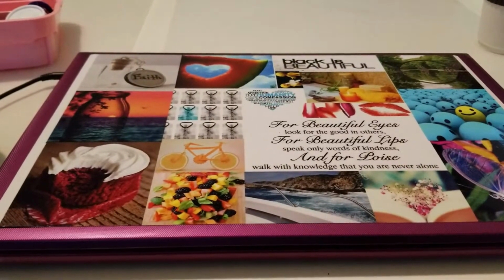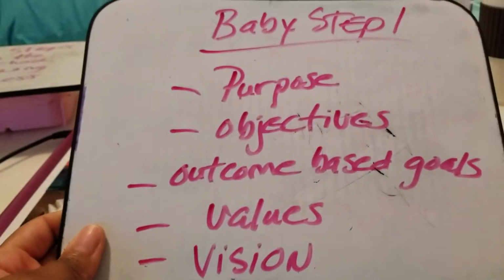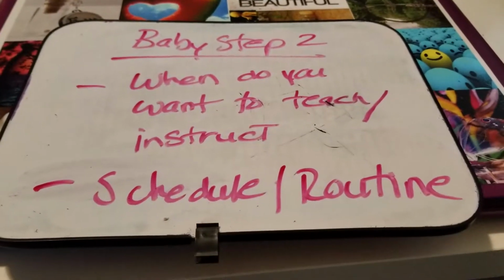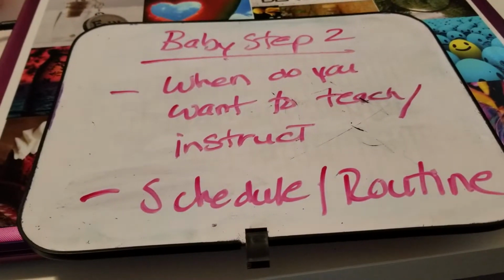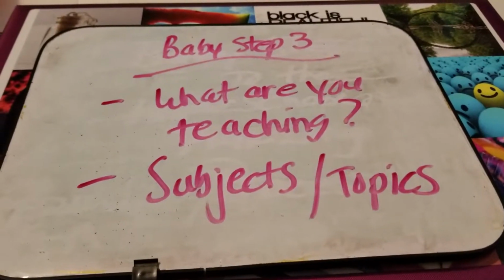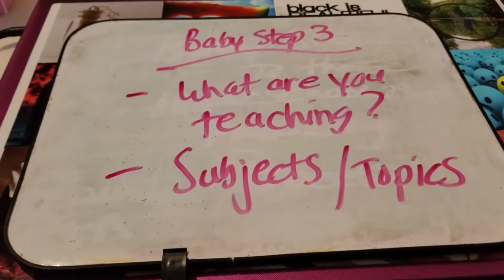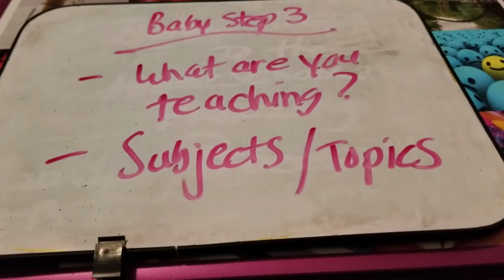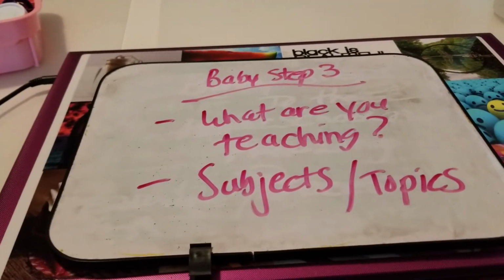Part 1 of 6 (Planning Series) - Baby Steps 1-3 (The Foundation)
Part 1 - Baby Steps 1, 2, 3 (foundation)
Part 2 - Baby Step 4 (how your child learns)
Part 3 - Baby Step 5 (calendar)
Part 4 - Baby Step 6 (curriculum)
Part 5 - Baby Step 7 (lesson planning)
Part 6 - Baby Steps 8, 9 (organization)